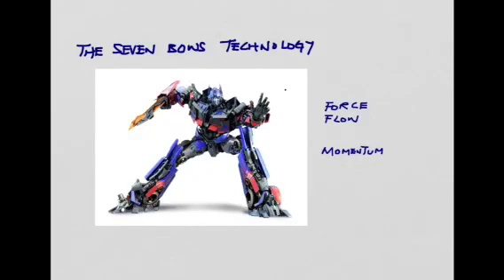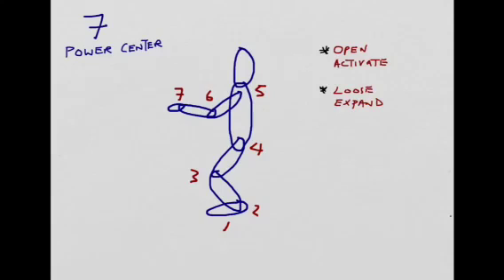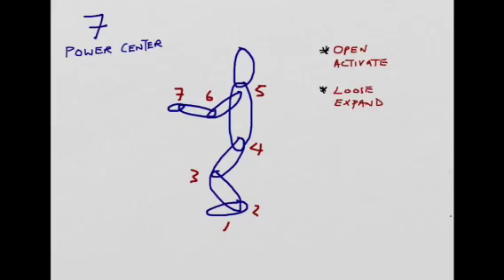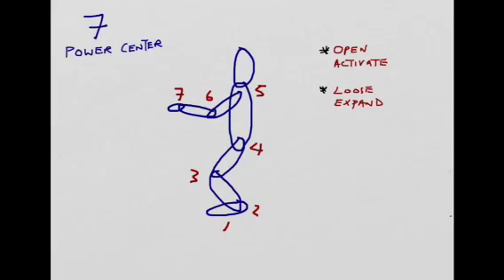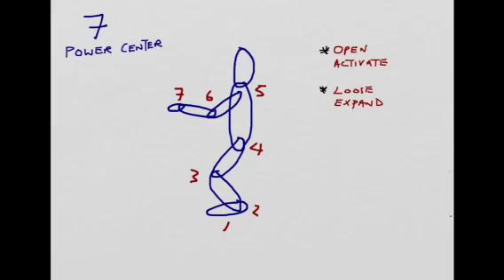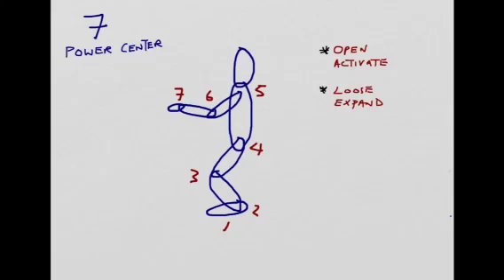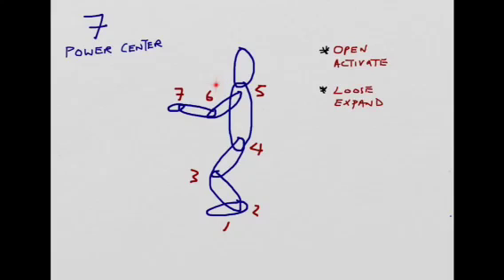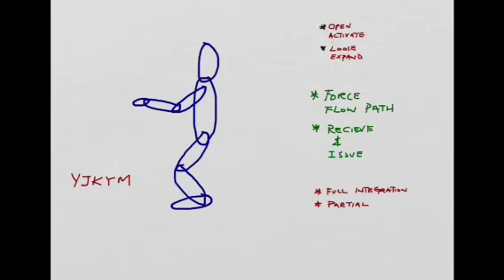Seven bows technology part 1